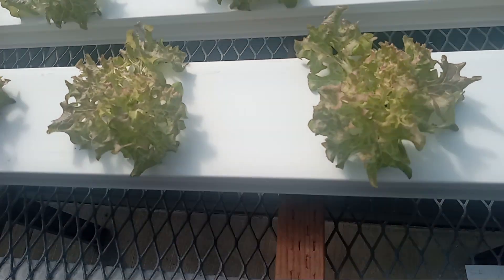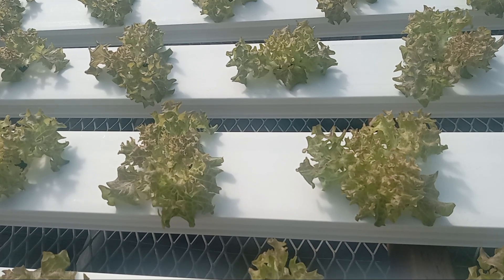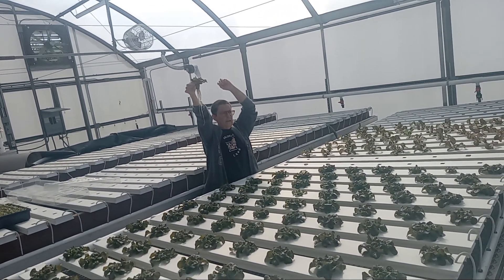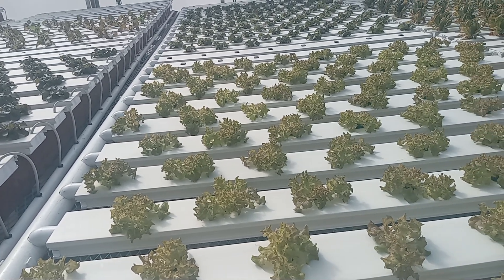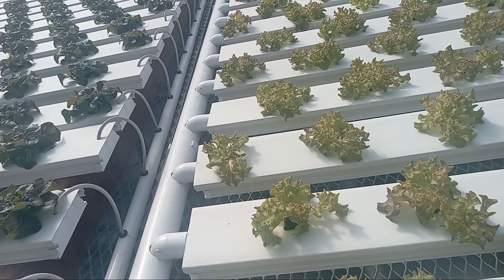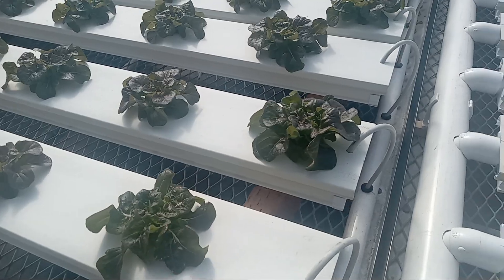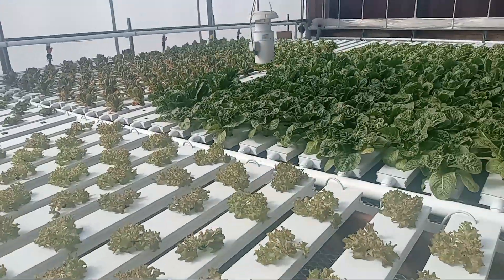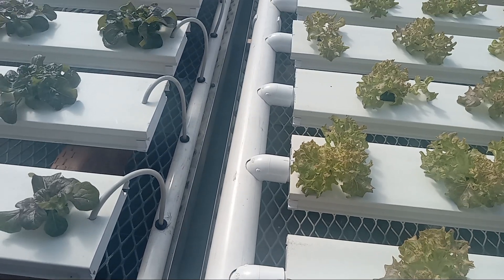March 8, 2024